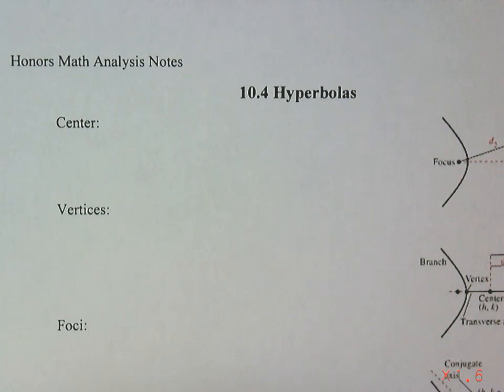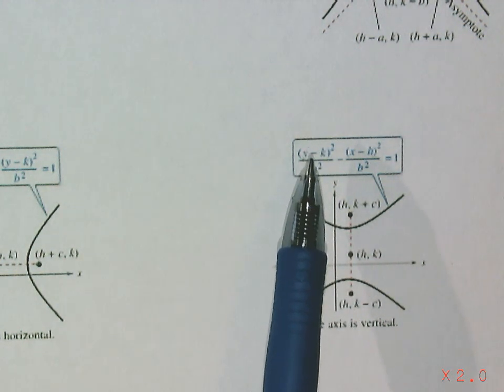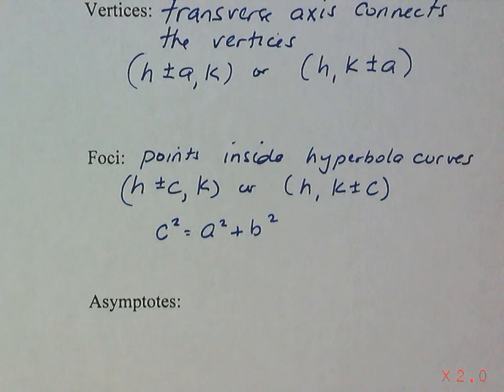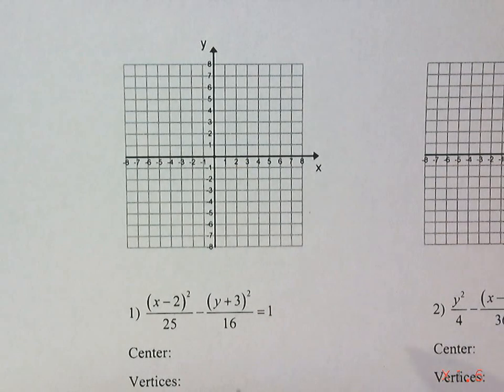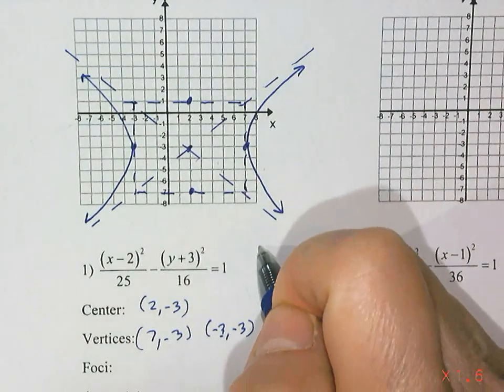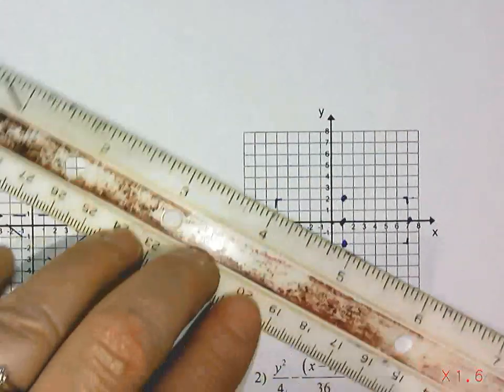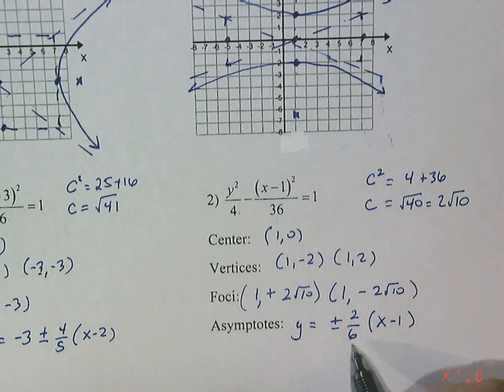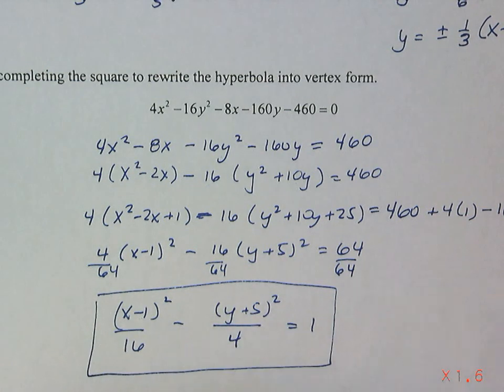Notes for 10 4 Hyperbolas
This video was created as notes for Math Analysis (Pre-Calculus) students. The notes are for conic sections - hyperbolas.